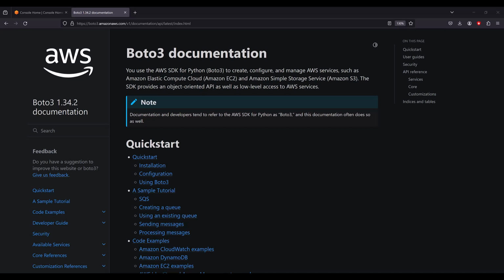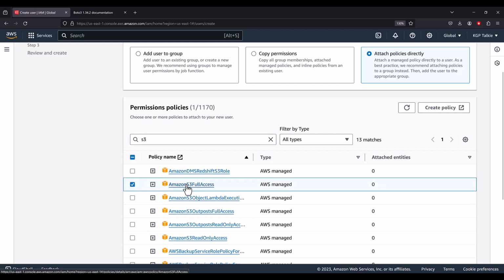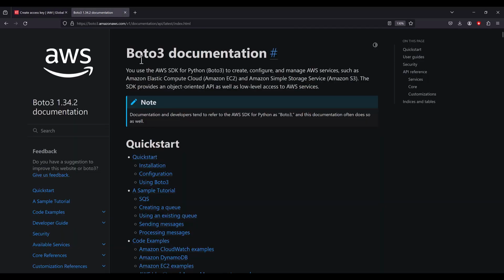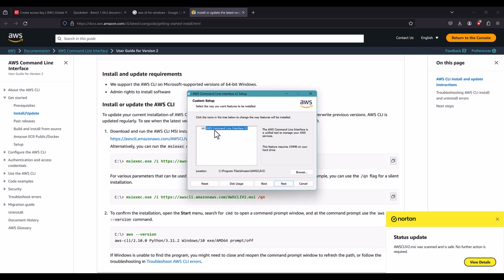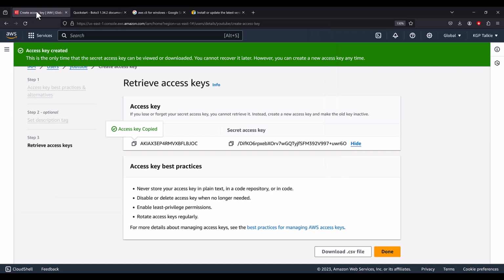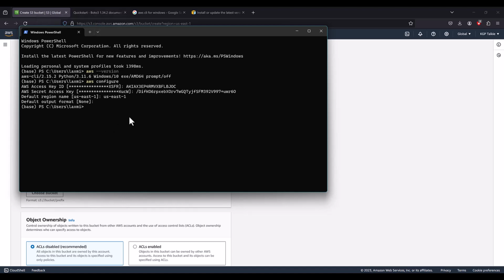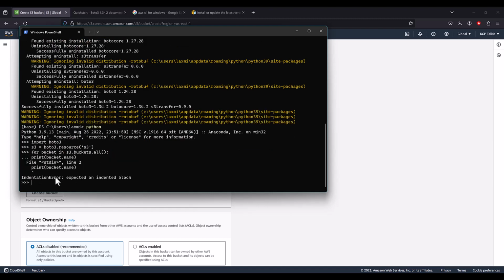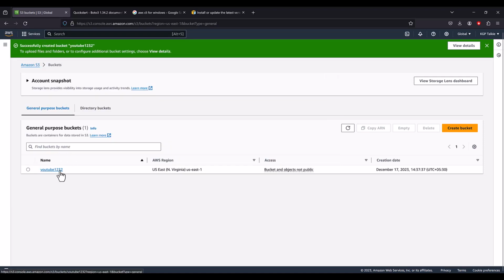AWS Boto3 and AWS CLI Credentials Setup for AWS in Python | AWS Python Tutorial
Hi, In this lesson you will learn how to do AWS Boto3 Setup in Python. We will also learn how to do AWS CLI setup. You have to make sure that you have python or anaconda is installed.